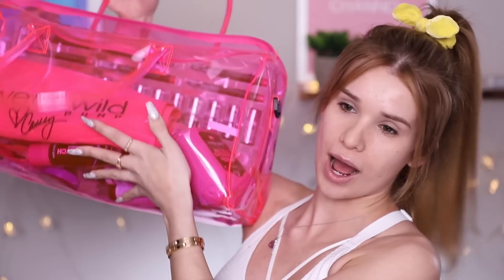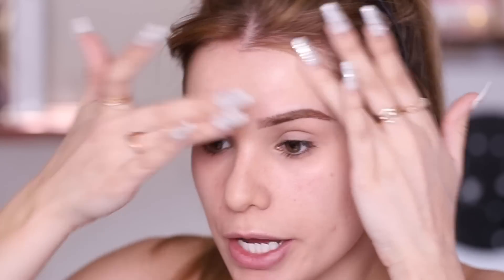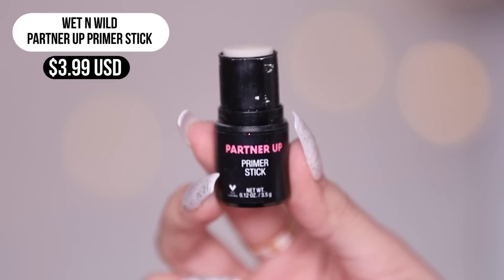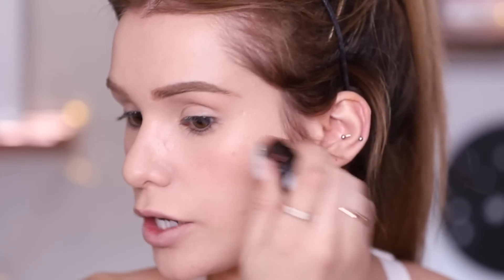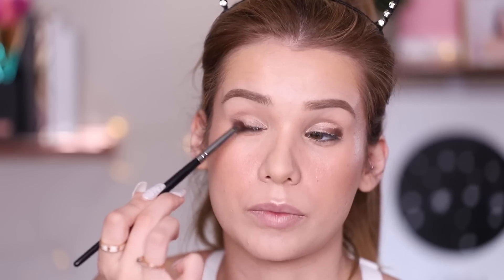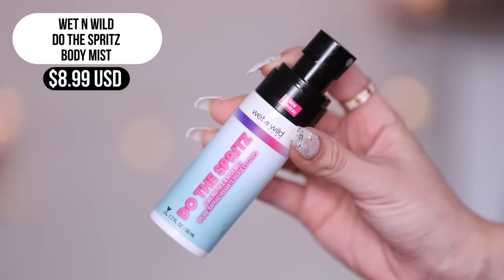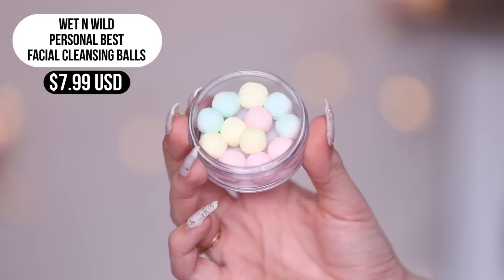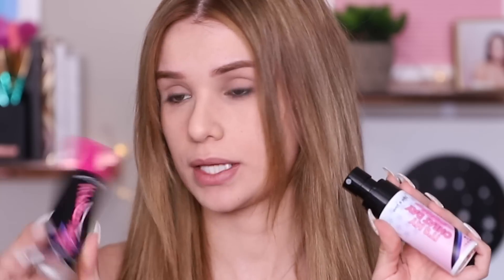Testing *NEW* Wet n Wild SWEAT PROOF Makeup IN THE GYM!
Hey S-club! Today we review the new Wet n Wild Pump collection to see how sweatproof/waterproof it really is! Enjoy! xo

IF YOU READ the entire description COMMENT "Justin Bieber commented on your instagram" to confuse everyone who isnt in on the joke haha! xo